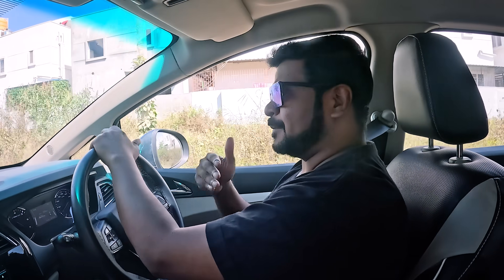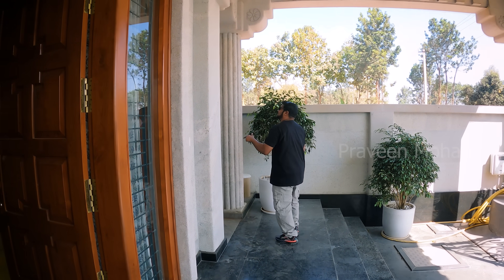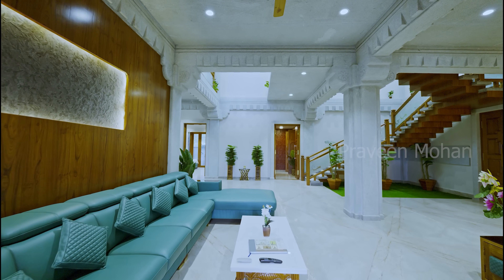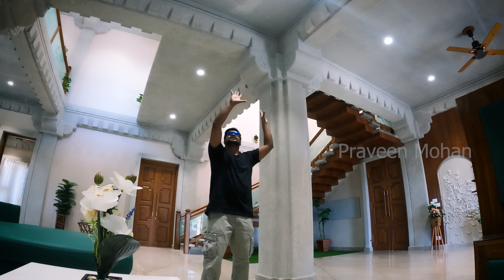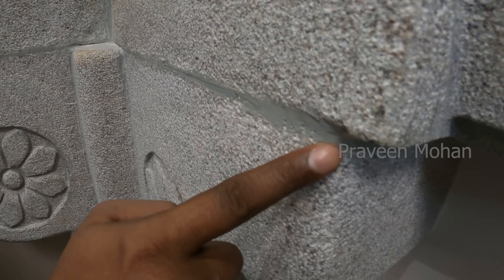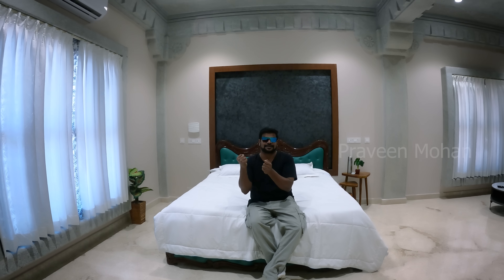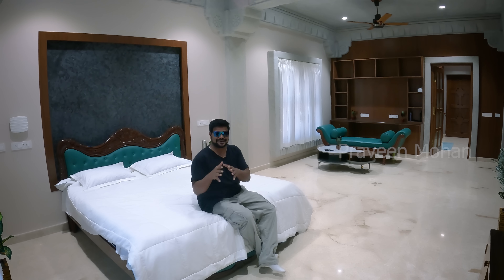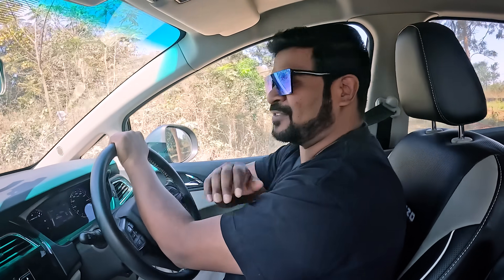Is India Bringing Back Ancient Construction Technology? Tavara Projects, Bangalore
Tavara Projects in Bangalore is building houses made out of interlocking granite blocks, a technique inspired by ancient temples. This innovative approach ensures durability, natural climate control, and earthquake resistance, blending heritage with cutting-edge design.

Tavara Projects Pvt. Ltd. is a visionary construction company specialising in rock-based structures. By blending traditional stone craftsmanship with modern technology, they create durable, eco-friendly designs rooted in innovation and sustainability. Founded by Mr. Govindraju, Tavara is inspired by ancient architectural marvels and driven by a commitment to sustainability. His expertise has revolutionised rock construction, combining timeless techniques with cutting-edge processes.

Office Address : Honda showroom, Bommasandra Jigani Link Rd, opposite to max showroom, Bengaluru, Jigani, Karnataka 560105